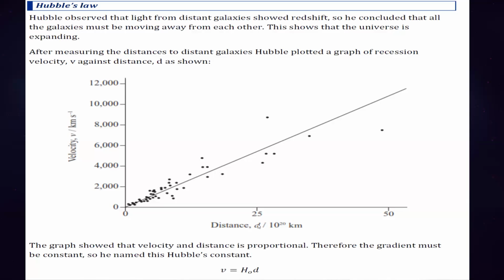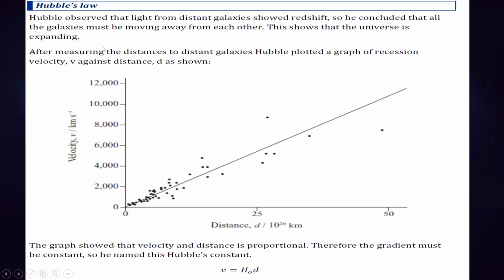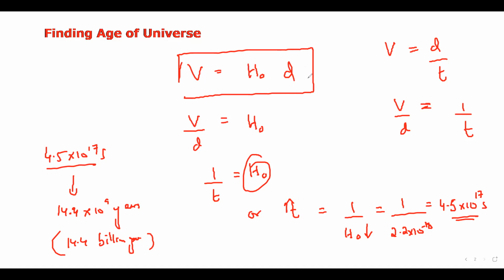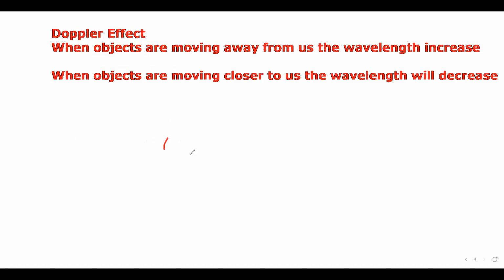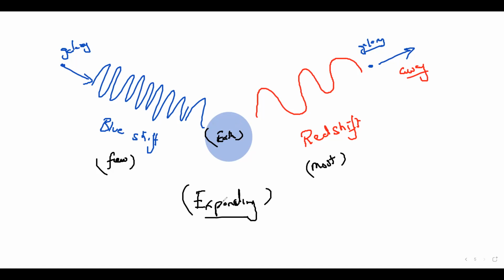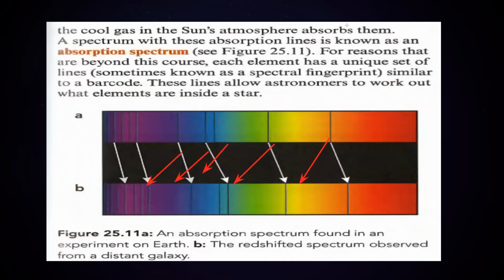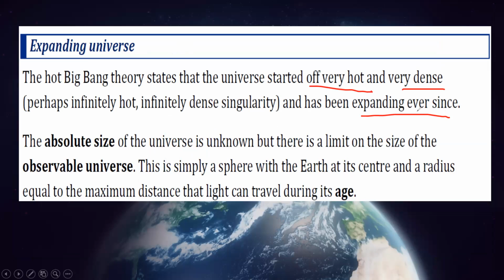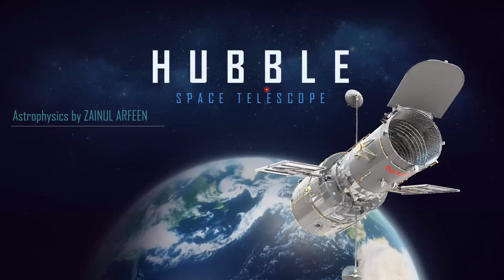Space Physics: Hubble's Law, Doppler Effect and Universe Cambridge IGCSE Physics lesson 78 part e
Space Physics: Hubble's Law, Doppler Effect and  Universe